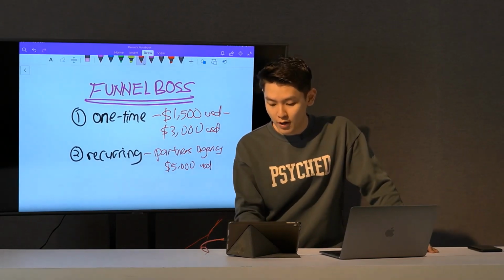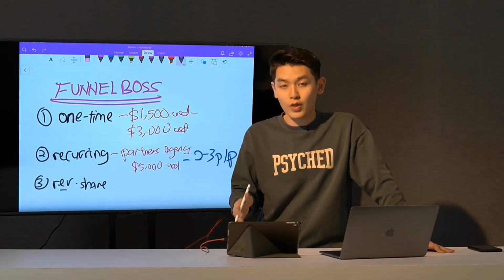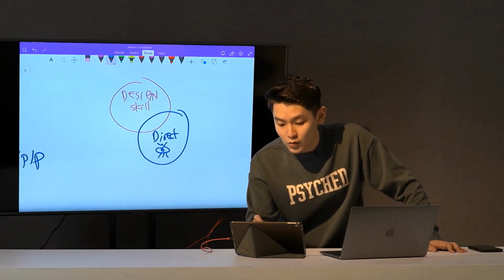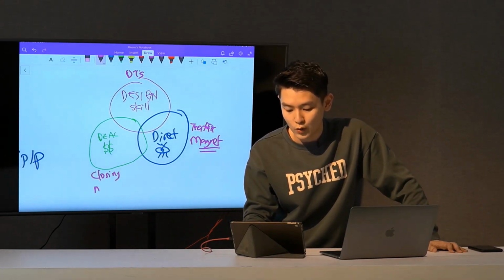Post Training For You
I made this 9 minutes additional training for you and it's a more detailed breakdown on how you can make 💲💲 with FUNNEL business 🙆‍♂️